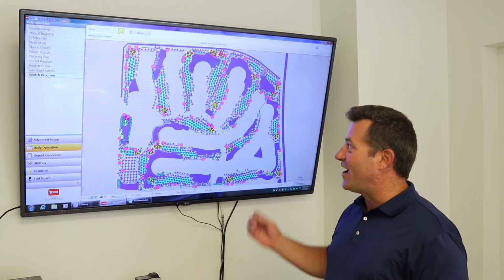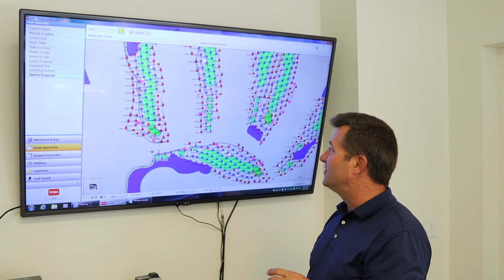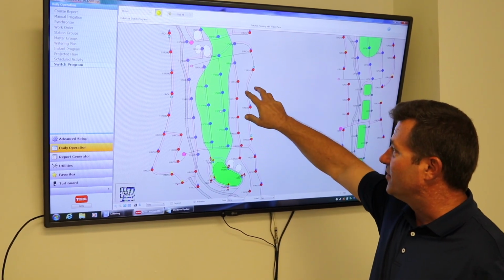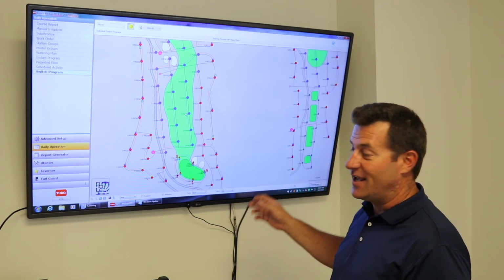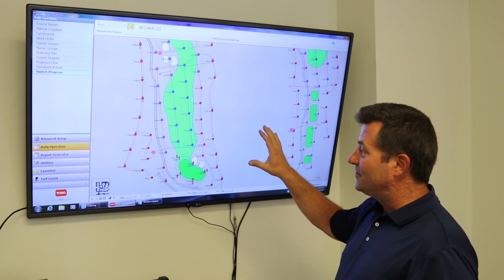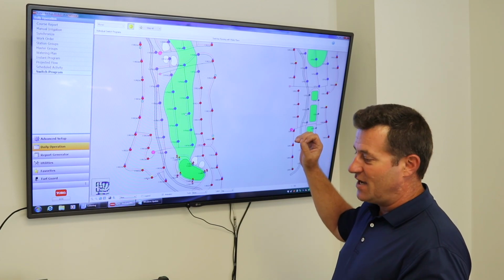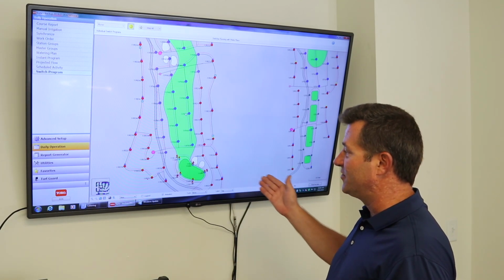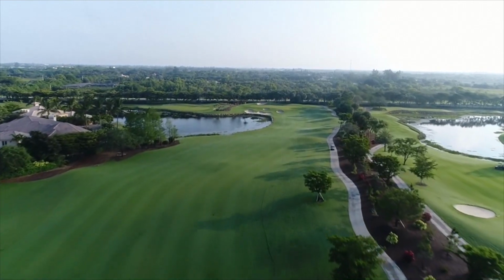Behind the Scenes - Our Golf Course Irrigation System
Have you ever thought of a golf course as being "high-tech"? The two words don't normally go together, but in reality, they do! Adam Jaloweic, Mizner's Director of Golf Course Maintenance, explains how the irrigation system keeps our golf course in optimal conditions year-round.